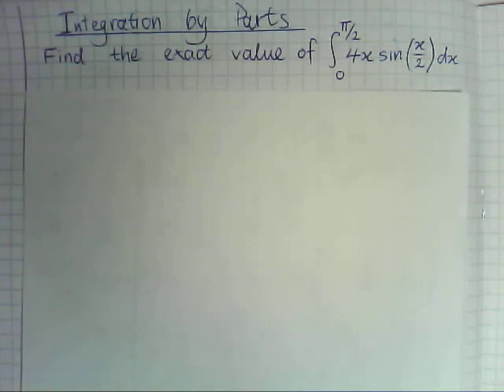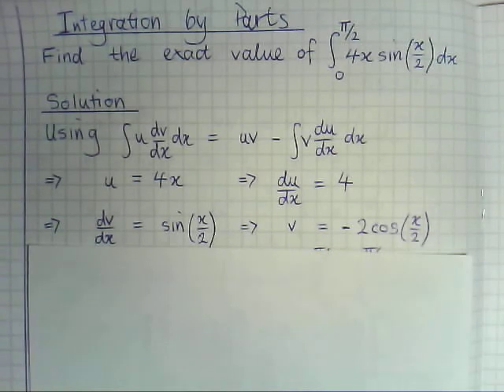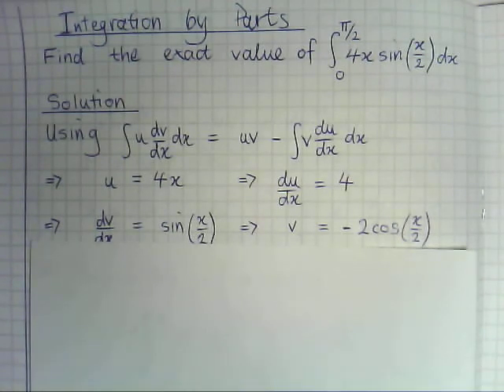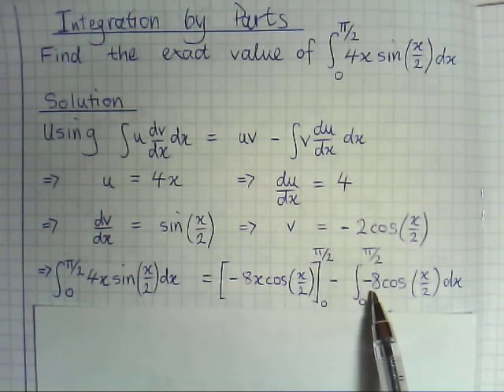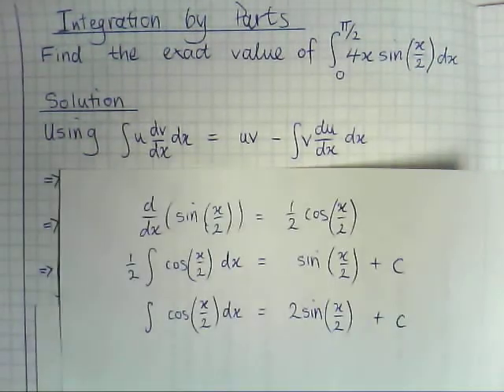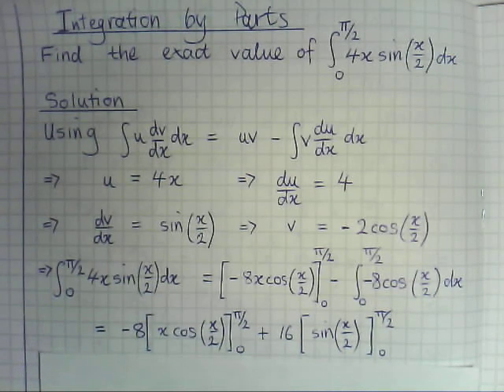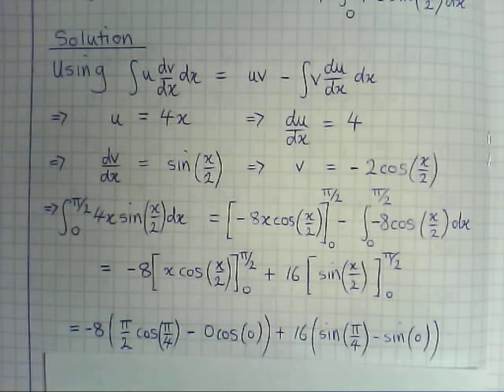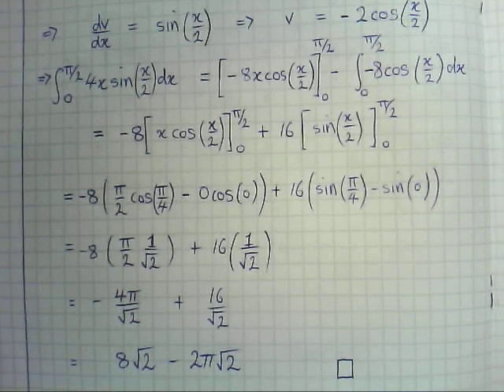Mathematics Tutorial - P211 Integration - 06 Integration by Parts 02